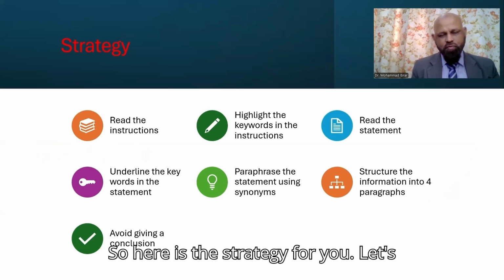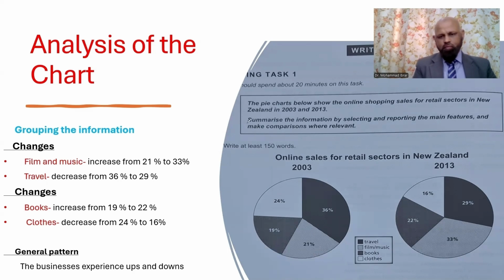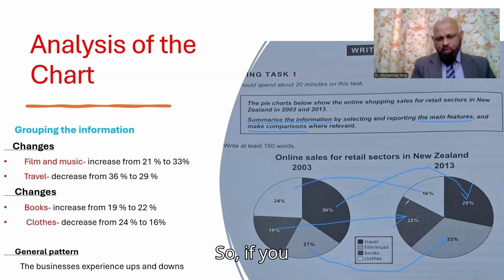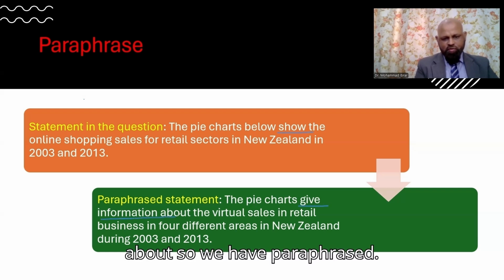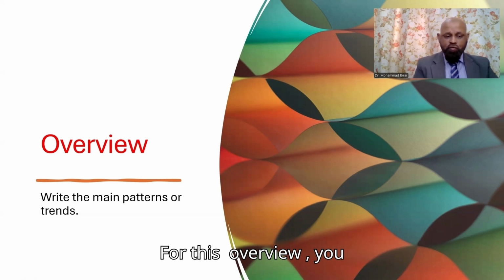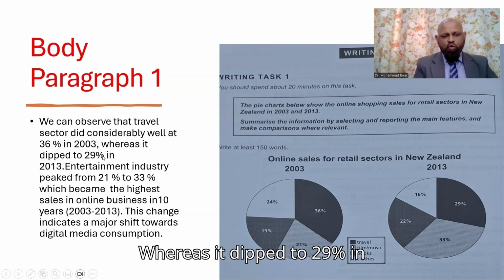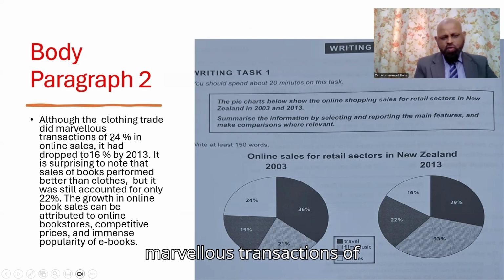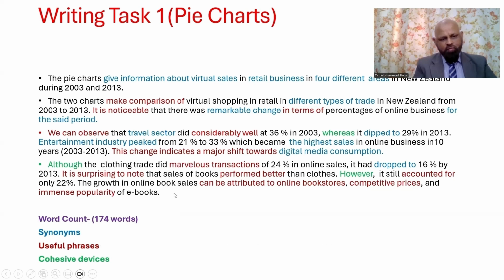Pie Charts Writing Task 1 (Academic) ieltswriting# writingtask1# PieChartsWritingTask1#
The video shows the strategy to tackle pie charts in writing task 1 (academic) in IELTS, and how to use this strategy to produce an effective report on the given data in the correct form.

This video illustrates how to paraphrase the statement, interpret the data, provide the overview, and produce two paragraphs. Moreover, it exhibits how advanced phrases and connectors are woven around the facts to present a coherent report.